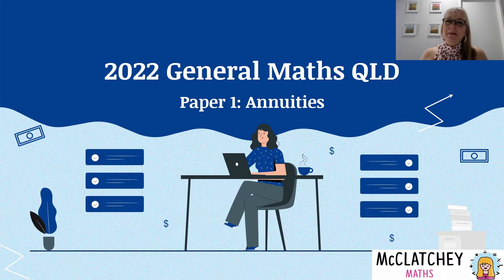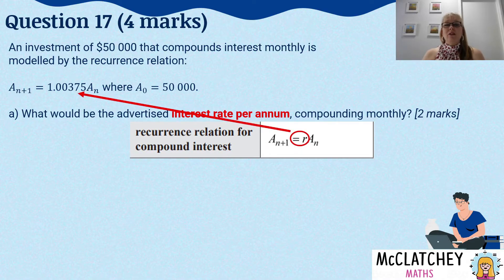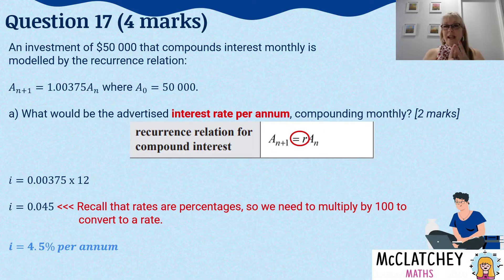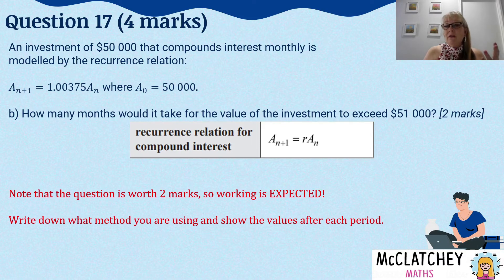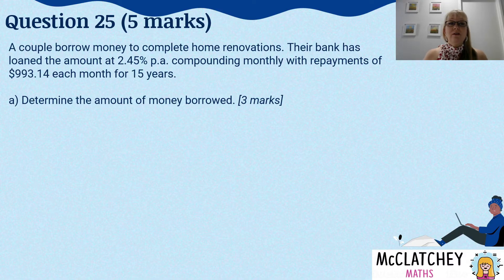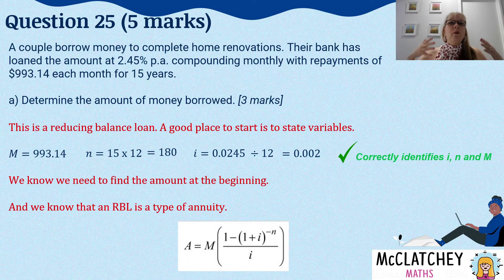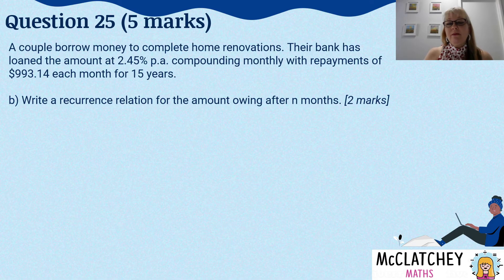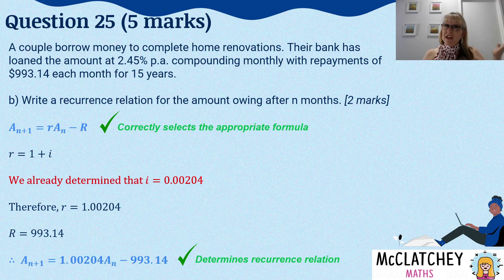2022 External Exams QLD: General Math Paper 1: Annuities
In this video we will go through solutions for Paper 1 Short Answer questions 17 and 25 on the topic of Annuities. We will revisit use of recurrence relations, reducing balance loans, and how to use the iterative function on a calculator